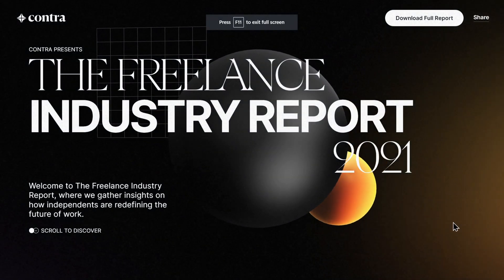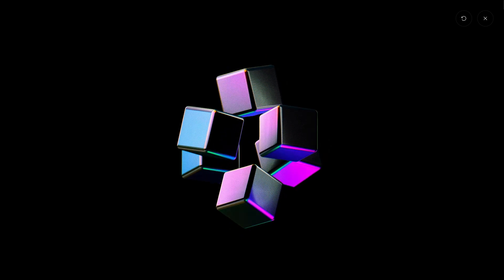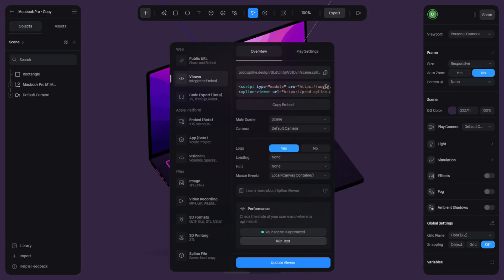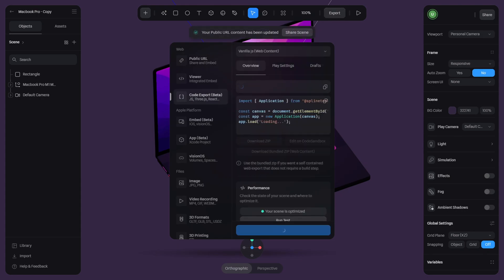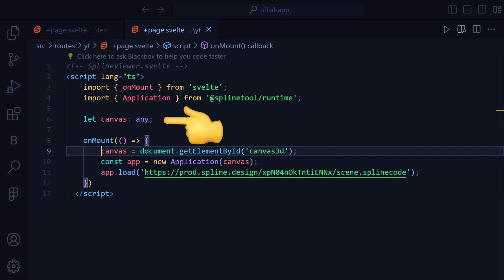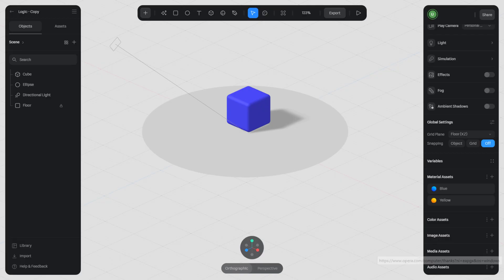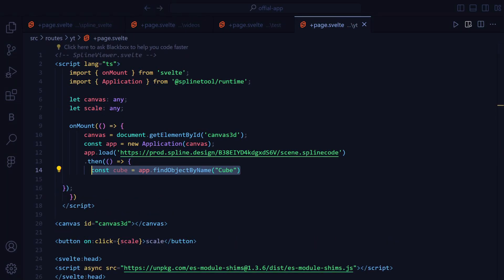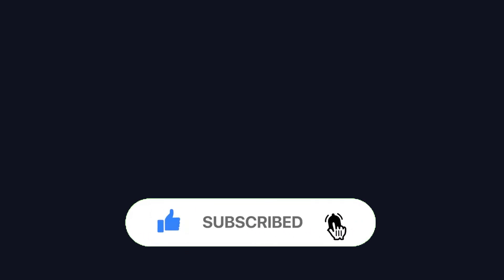Integrating Spline with SvelteKit: Quick Setup Tutorial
Learn how to quickly integrate spline animations into your SvelteKit projects